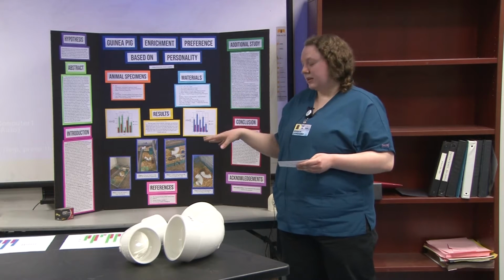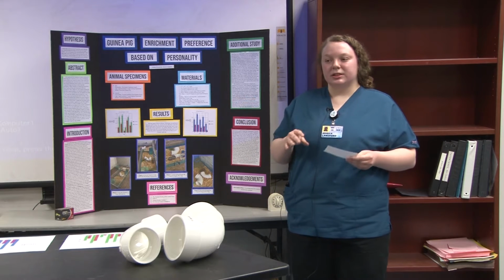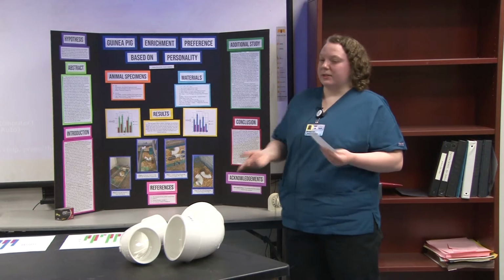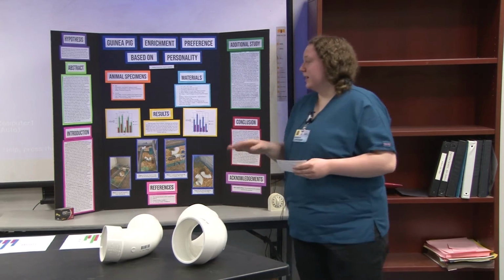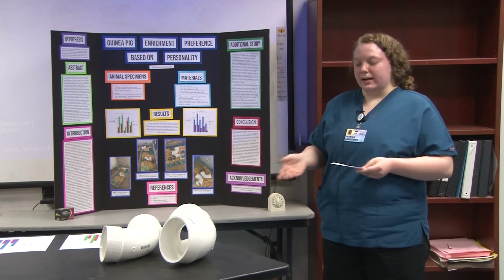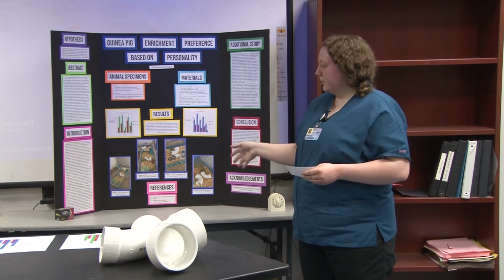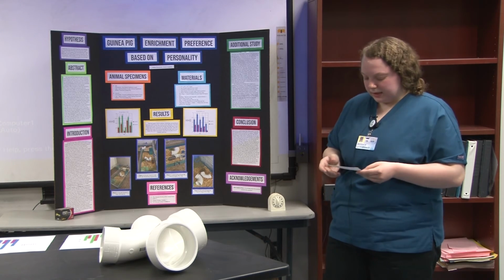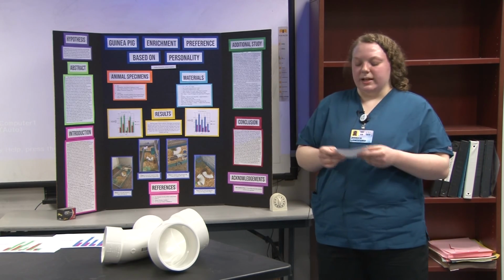Langford, MVCTC, Nealeigh, Agriculture, Animal Sciences